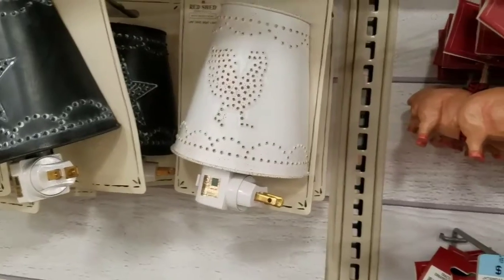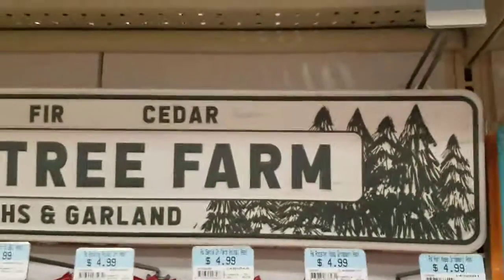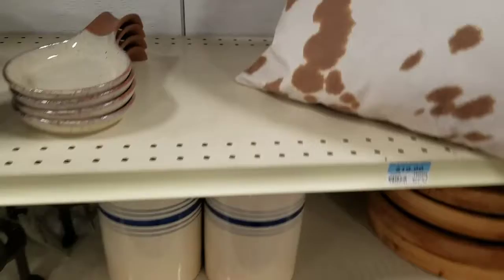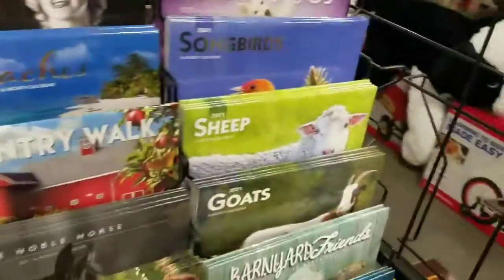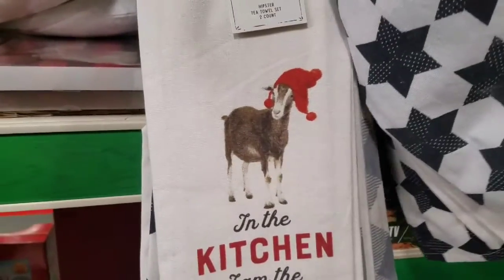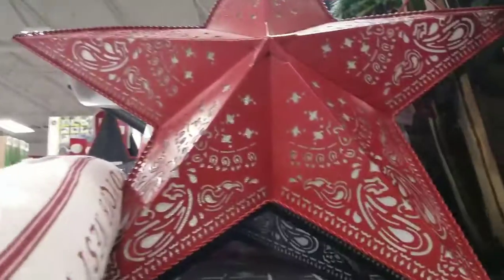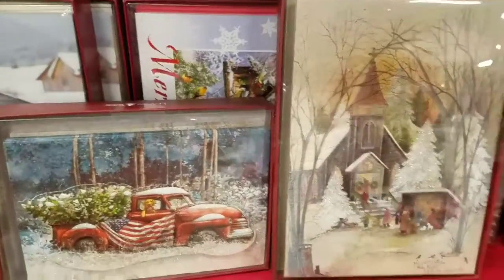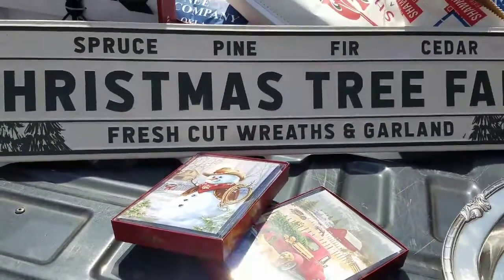A snippet of Tractor Supply Christmas! 2020 and Mini Haul.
I accidentally deleted 3min of cool stuff so go see the fun at Tractor Supply.